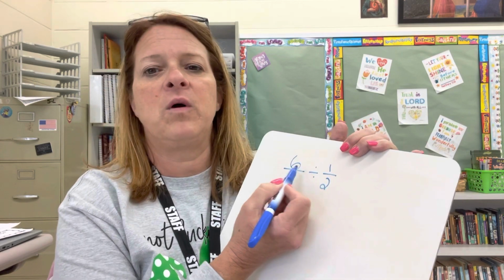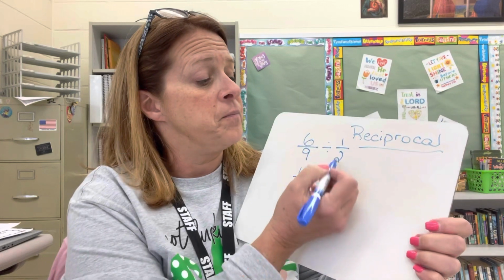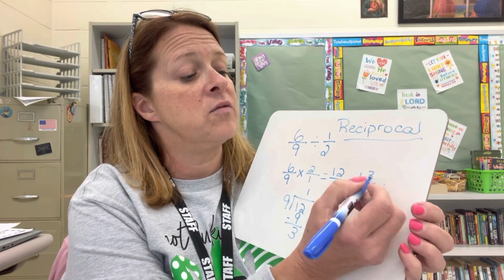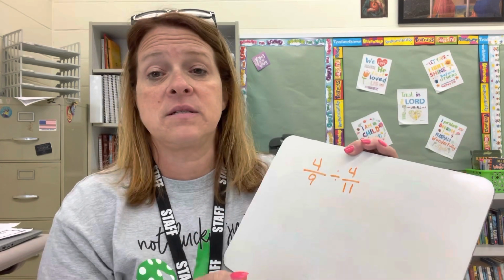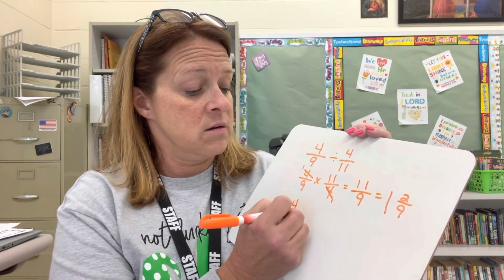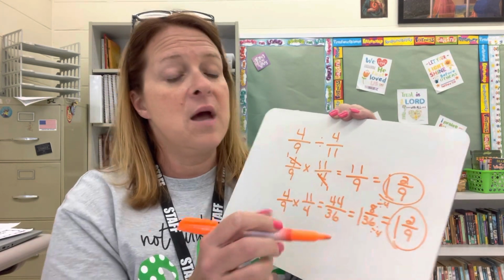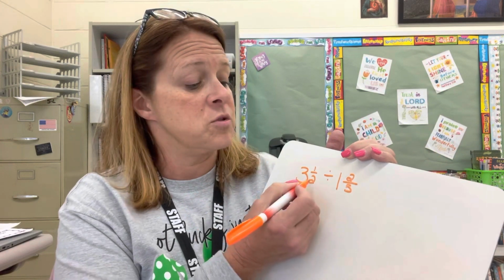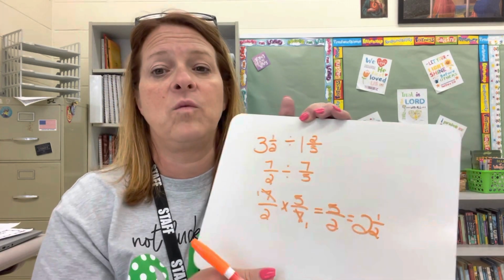Dividing Mixed Numbers